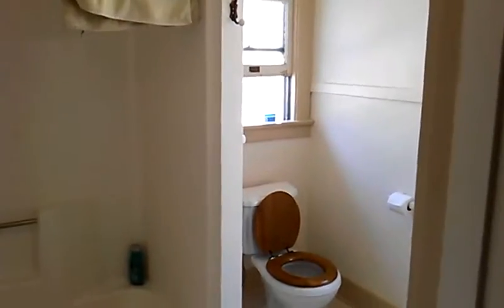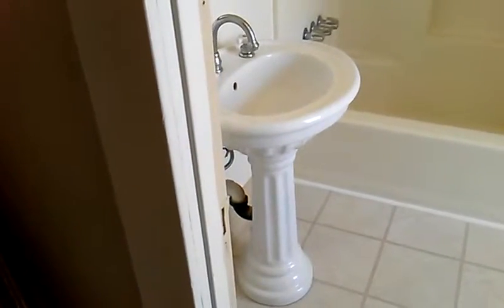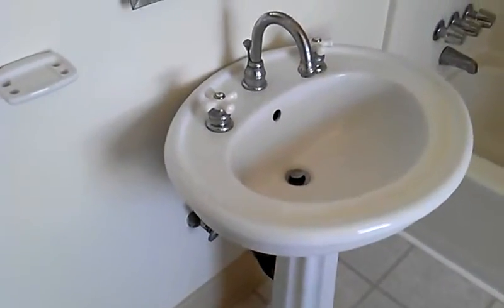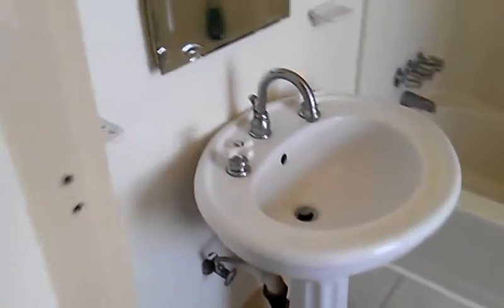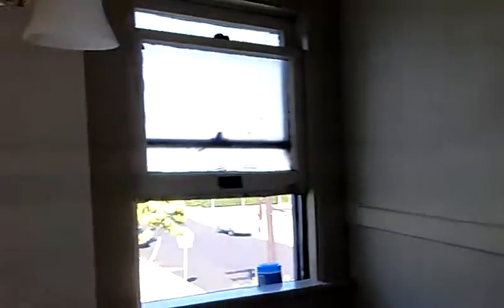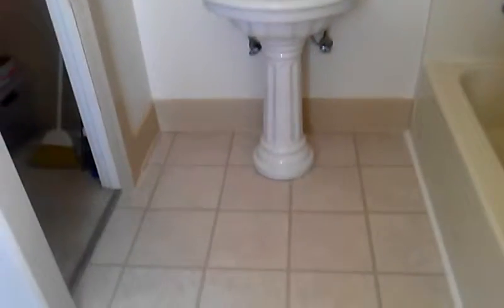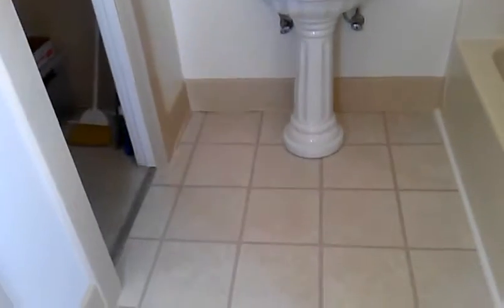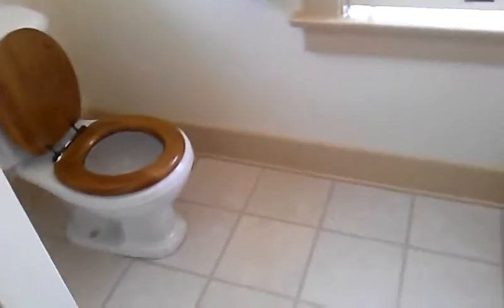San Diego barter bathroom remodel and painting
Looking to barter in San Diego California?  I offer home services like bathroom remodeling and handyman services.  This video shows a San Diego home where I did a complete bathroom remodel under a barter deal!